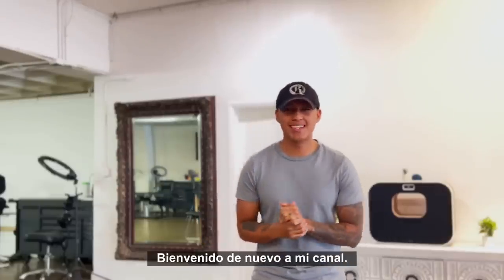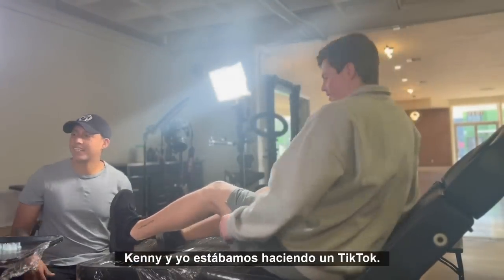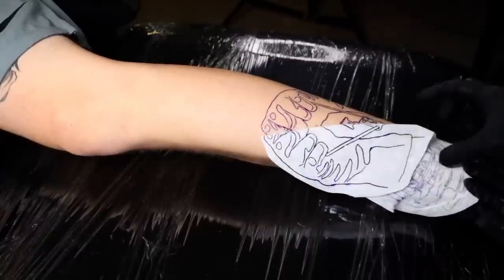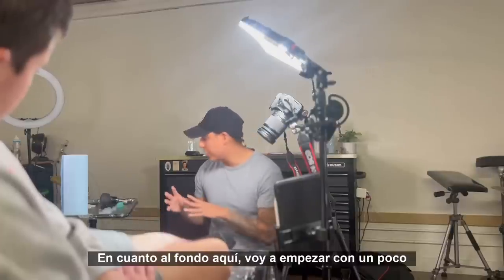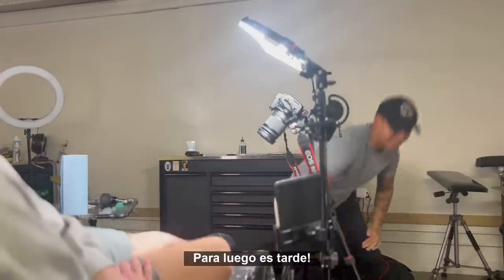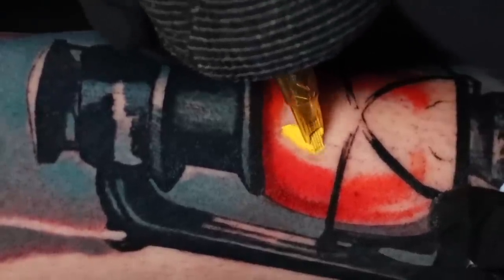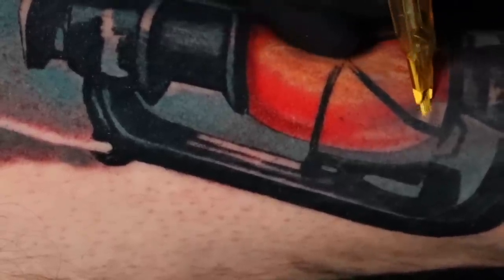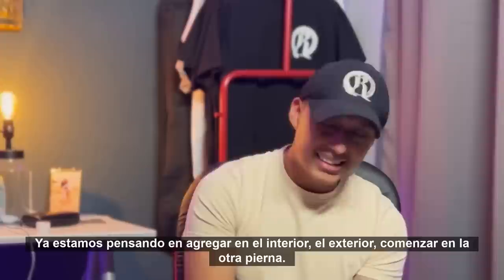SATISFYING TATTOO APPLICATION 😮‍💨 tattoo tutorial